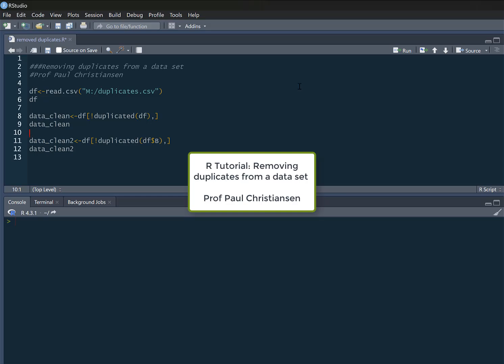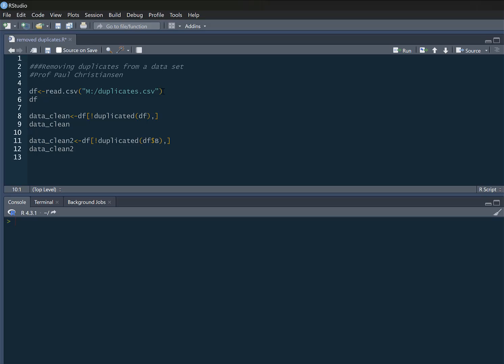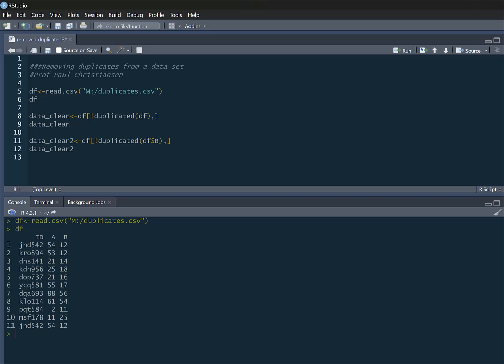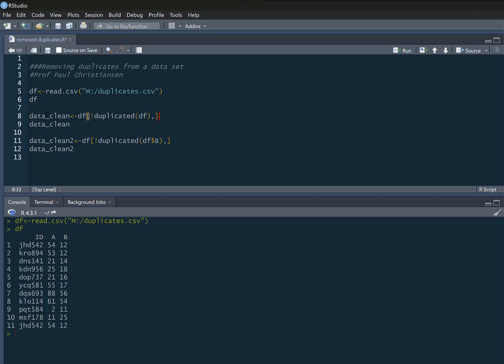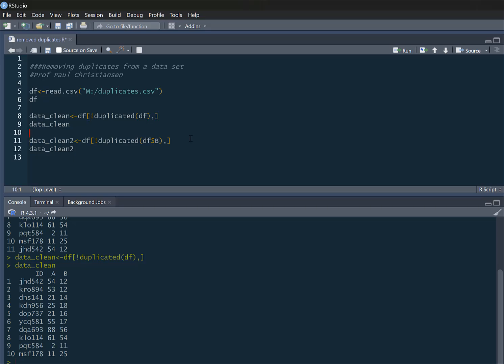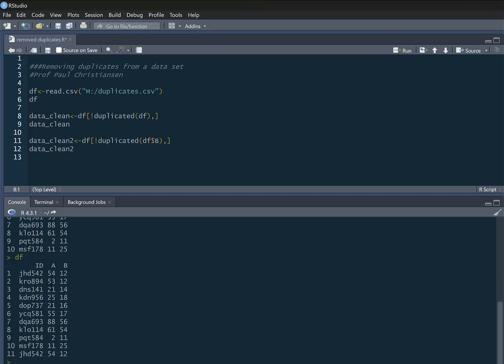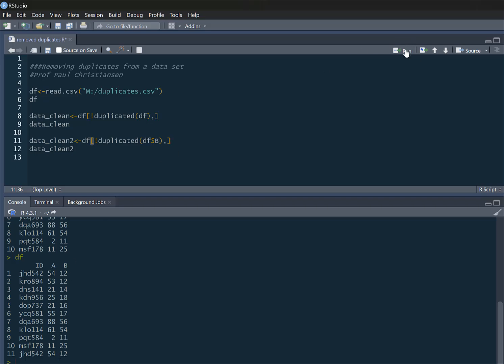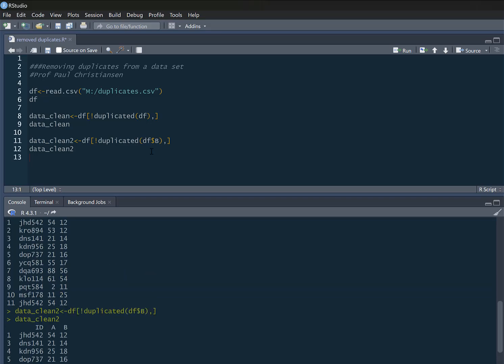R Tutorial: Removing duplicates from a data set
This video shows you a quick and easy way to remove duplicates from a data set using Rstats. Data and code used can be found